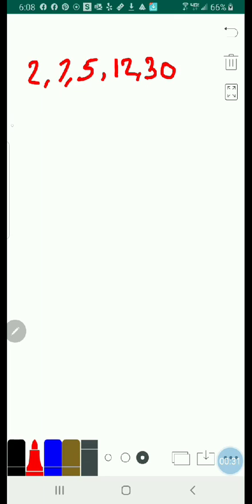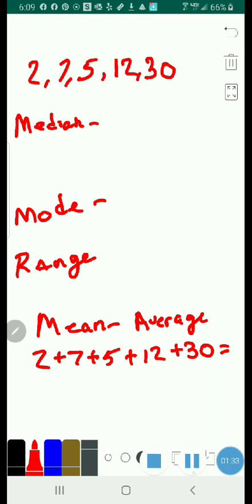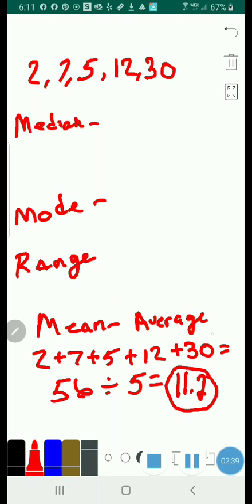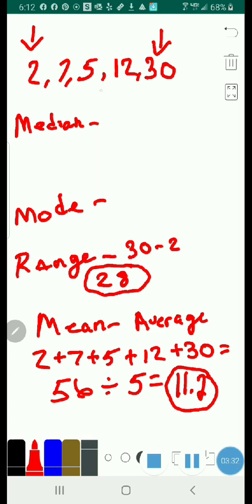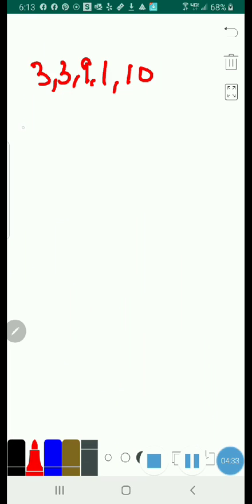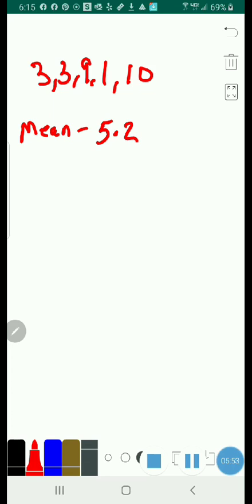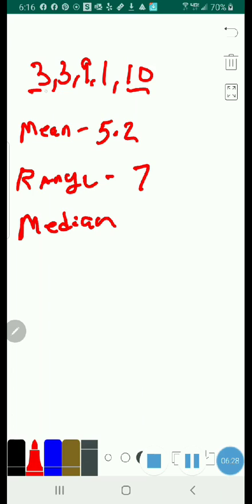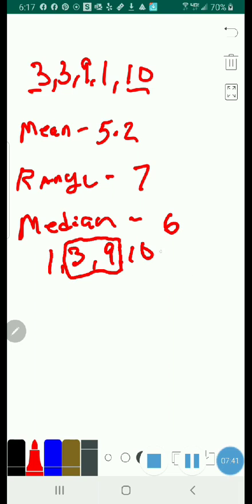MEAN, RANGE, MODE, MEDIAN